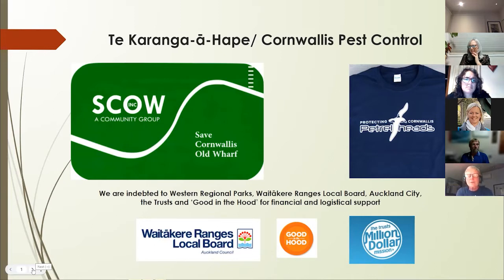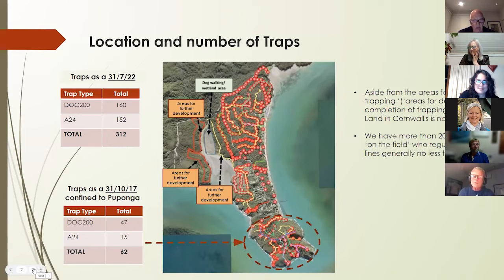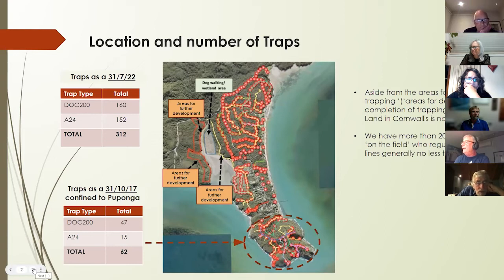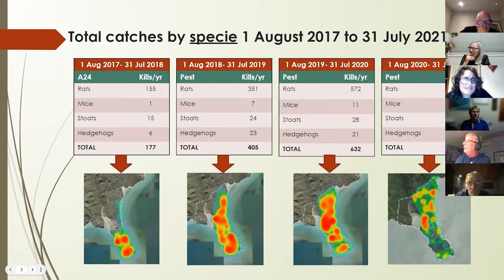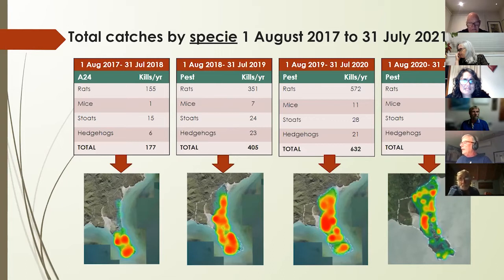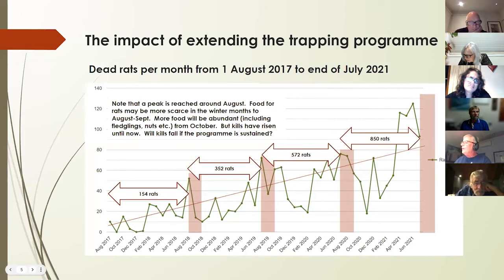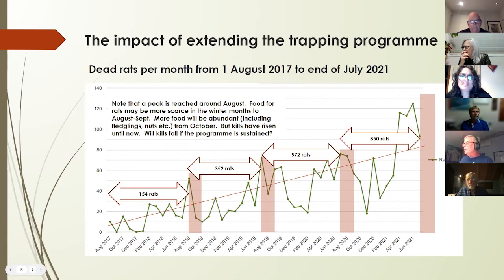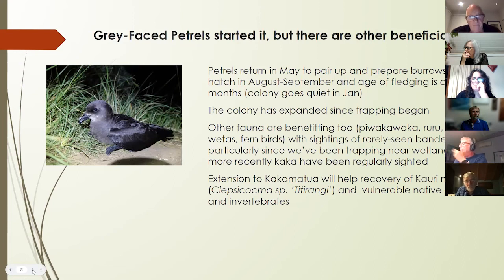Cornwallis Petrelheads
Alex Duncan of Cornwallis Petrelheads talks about the predator control being done at Cornwallis to the benefit of their local shorebirds and insects.